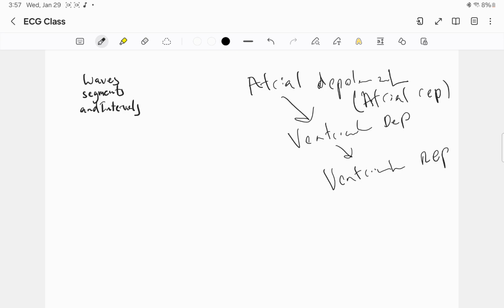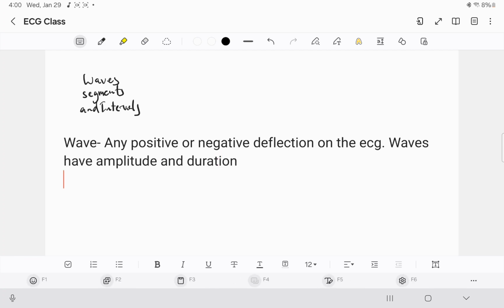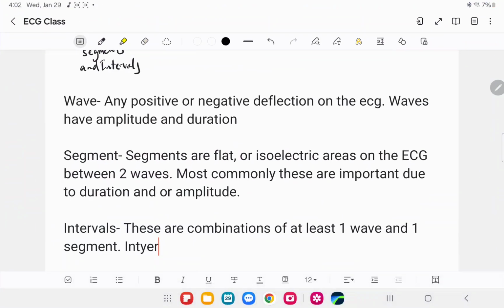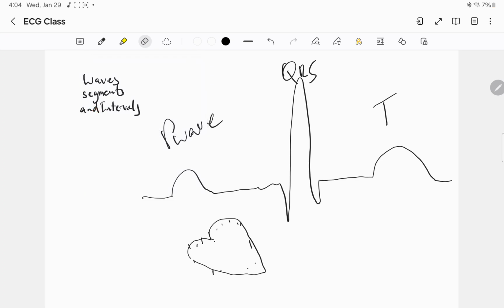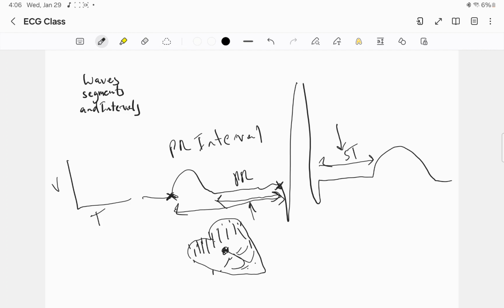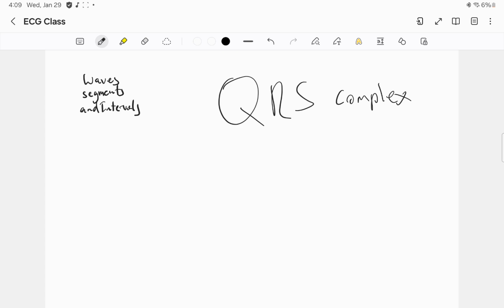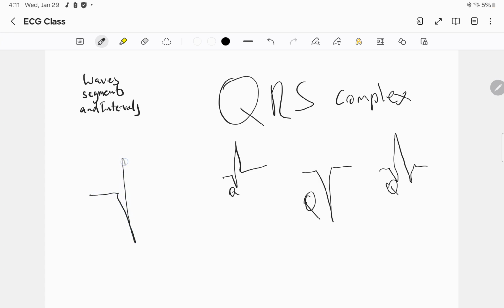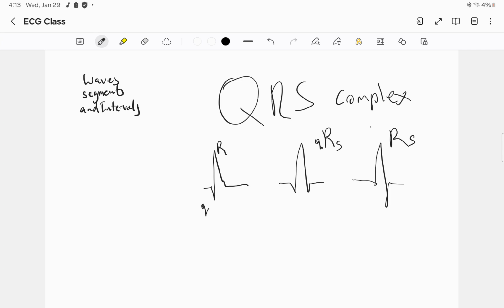13. Introduction 9 Waves intervals segments 3